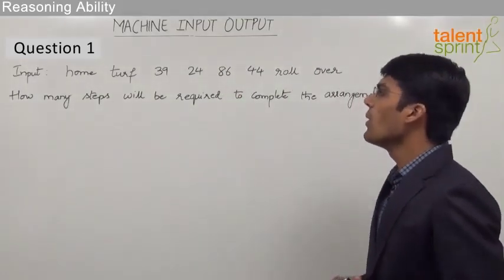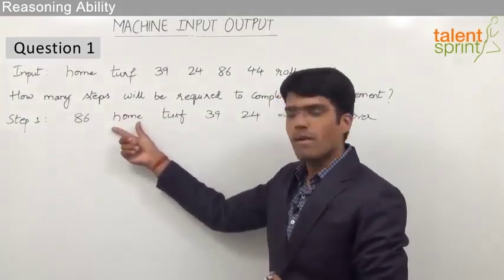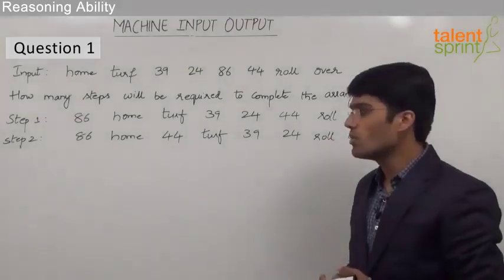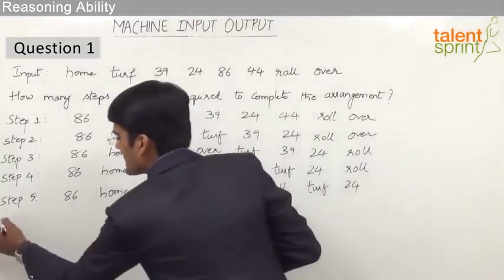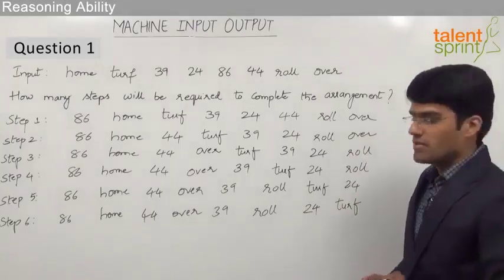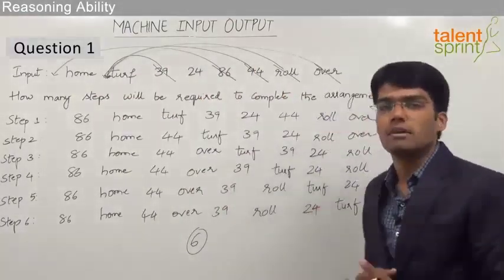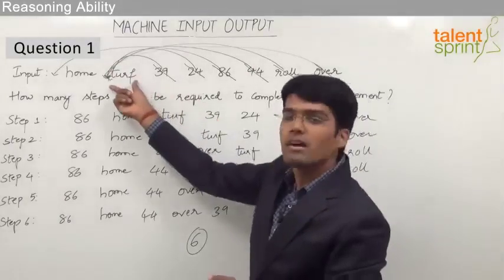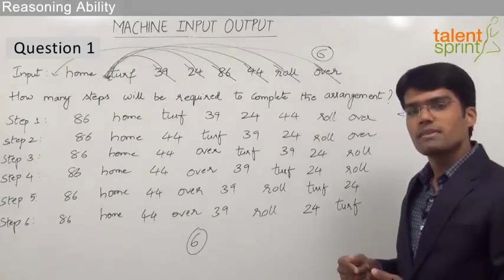Machine Input-Output | Model 1 - Example 1 | TalentSprint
Subject: Reasoning Ability
Topic: Machine Input-Output
Sub-topic: Machine Input-Output Model 1 - Example 1

Happy learning!